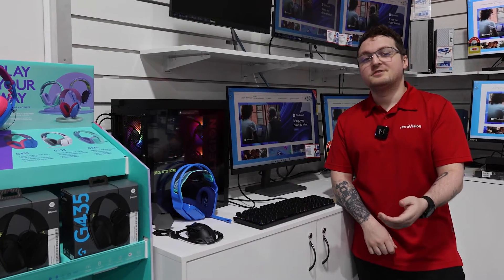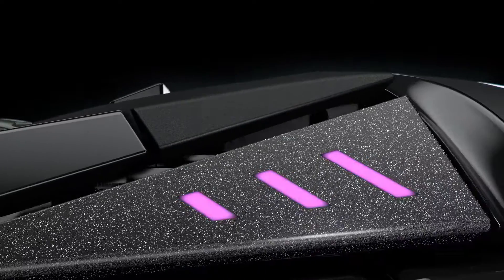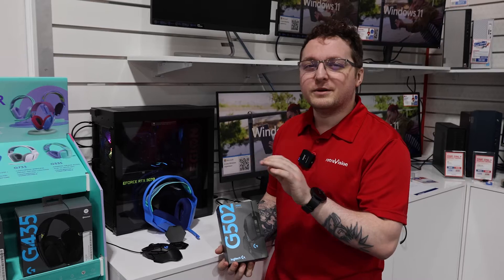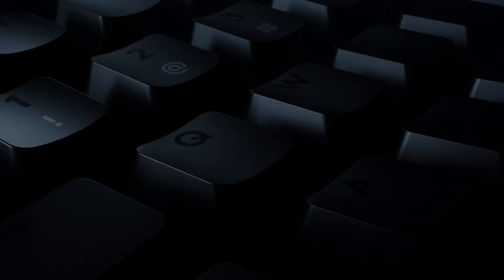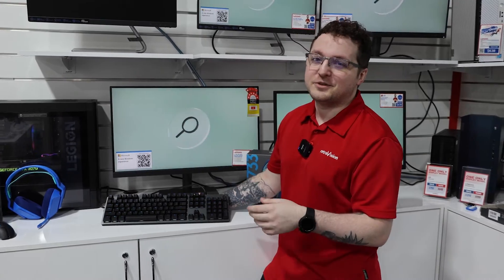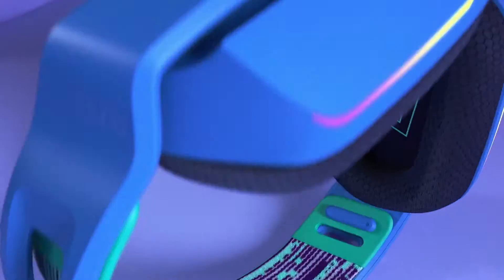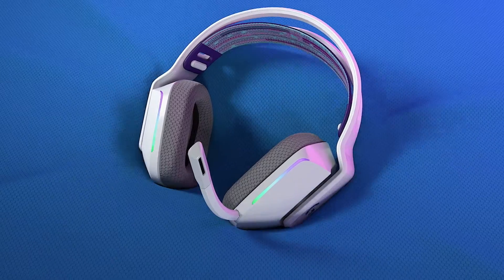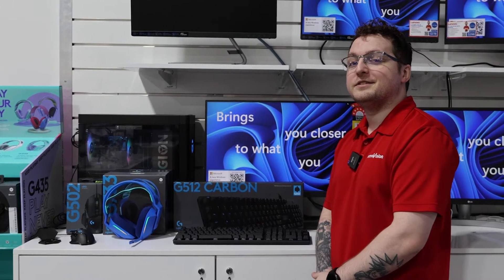Logitech Gaming Accessories